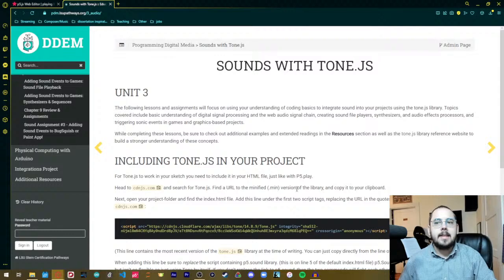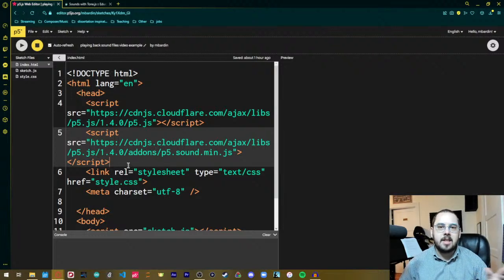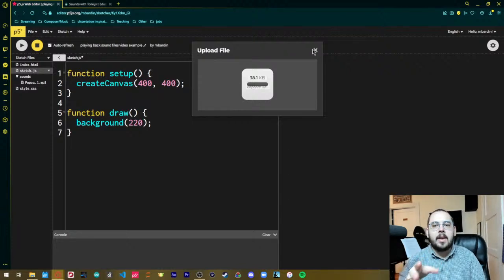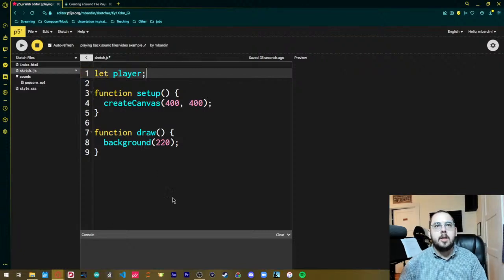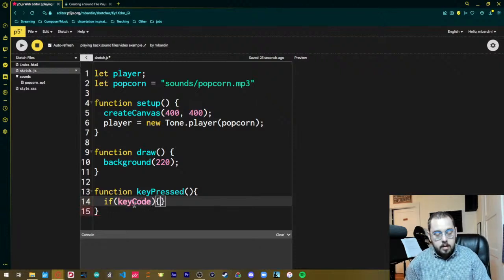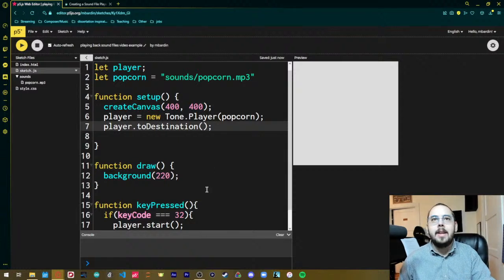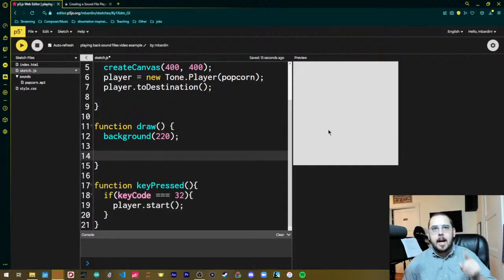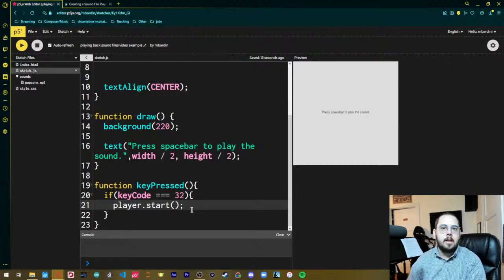Playing back sound files with Tone and p5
This video discusses the following topics:
Adding the tone library to your p5 sketch
adding a sound file to your sketch
routing the audio playback
triggering the playback

The code I created in this video can be found